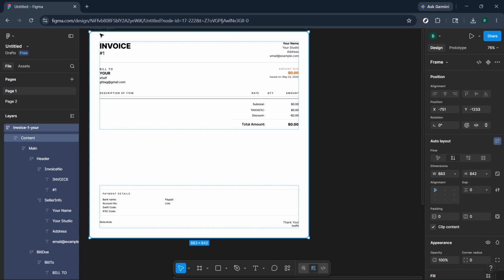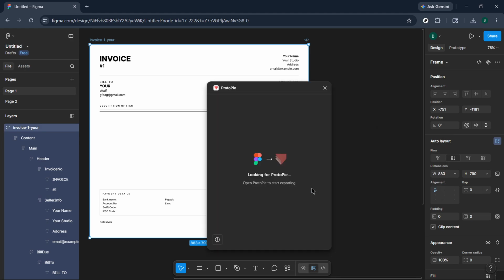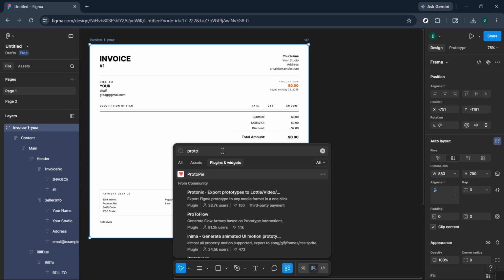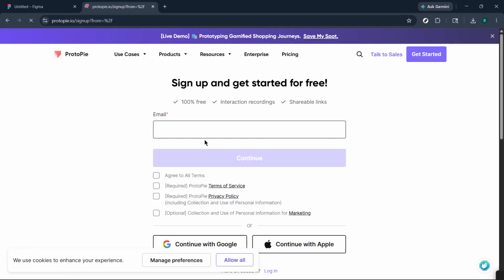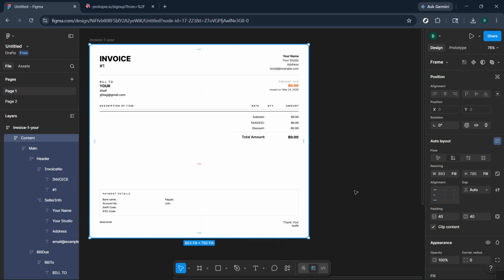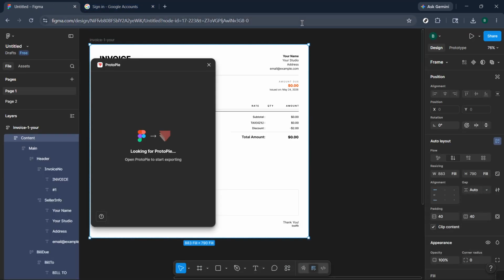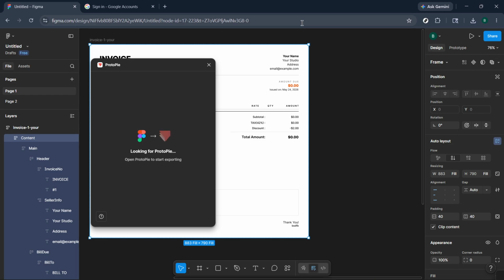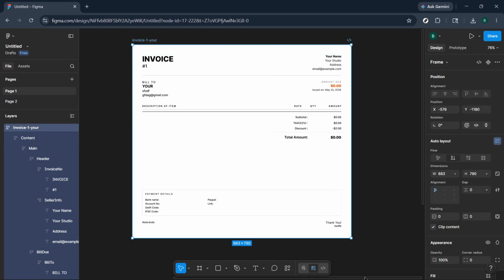How to Use ProtoPie with Figma (Step By Step) (2026 Guide)